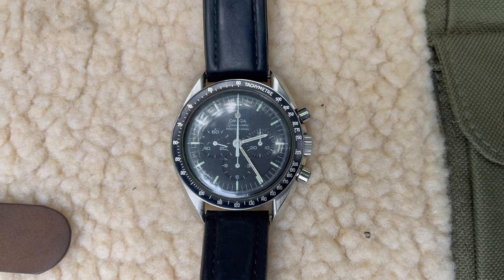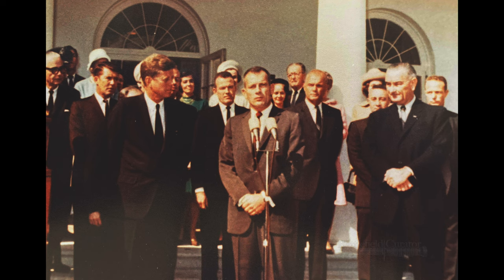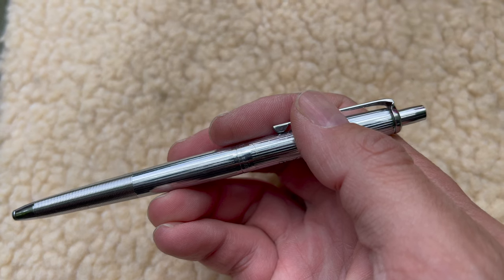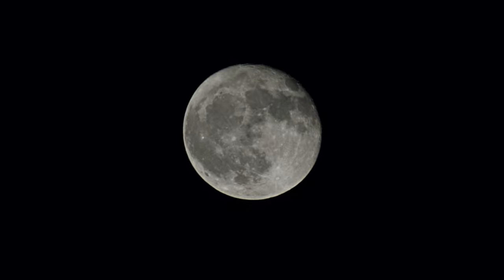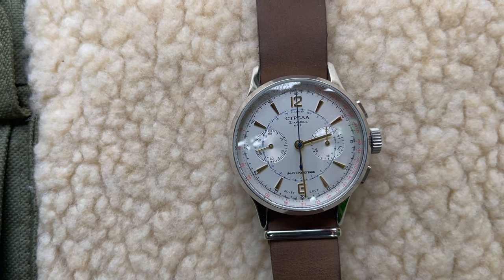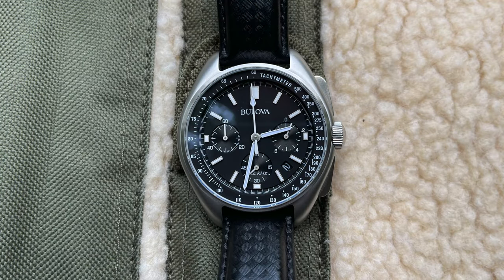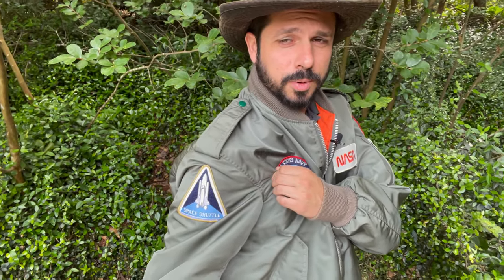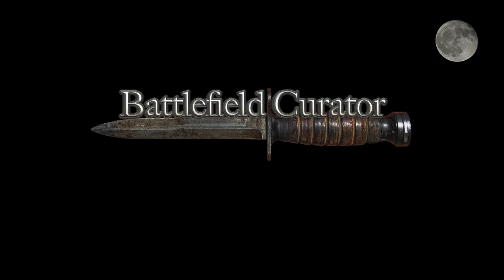Moon Watch- Deke Slayton’s Omega Speedmaster, Top Gun Jacket, and NASA Space Pen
What a great piece of American History! I had the honor to showcase an Omega Speedmaster Professional, also known as The Moon Watch as it was issued to Astronauts. The particular Omega Speedmaster in the video was owned by the late Donald Kent "Deke" Slayton. He had served as a WW2 bomber pilot and later became a test pilot, NASA Chief Astronaut and Director of Flight Crew Operations. Deke Slayton's only space flight was the first Apollo-Soyuz mission. This Omega Speedmaster Watch may have been the one that went on that mission, though it is not confirmed. I also go over some other items as part of this private collection, inlcluding a Strela watch, Bulova Lunar Pilot Watch (aka The Other Moon Watch), and some collectible relics.

💯 Learn about Astronomy with this Celestron Telescope

💯 Learn about Deke and the early space mission, his book Deke! U.S. Manned Space: From Mercury To the Shuttle

Chapters
0:00 Intro, Cold War Era Relic
0:15 Omega Speedmaster Watch First Look
0:26 Deke Slayton Short Biography
1:09 Fisher AG7 Space Pen
2:41 Apollo Soyuz Test Program
3:13 Cosmonaut Strela Watch
3:35 Bulova Other Moon Watch Sold at Auction for $1.6Mil
4:30 Slayton's Top Gun Flight Jacket
5:07 Outro

We are not financial advisors nor do we give legal financial advice, please talk to a professional. Information contained in the content is based from personal experience, opinion, or available on the internet. Joining the military may not be for everyone, please see your local army recruiter and do your own research to learn more. Gun enthusiasts should read the owners manual and consult a firearms expert to fully understand the weapon. These historical relics and products commonly available in stores all across the United States.